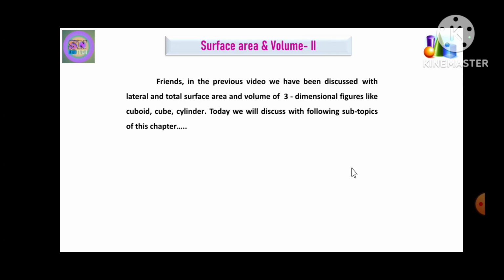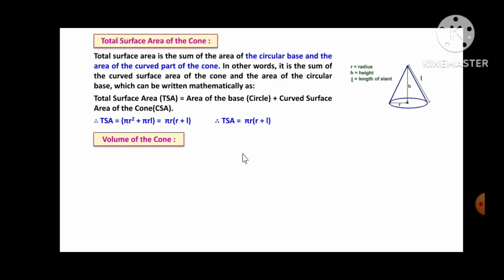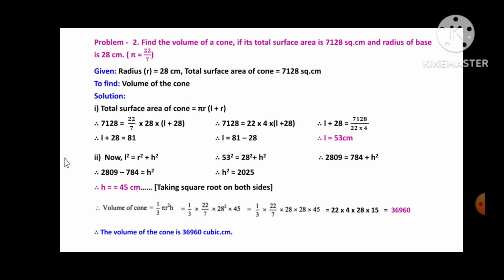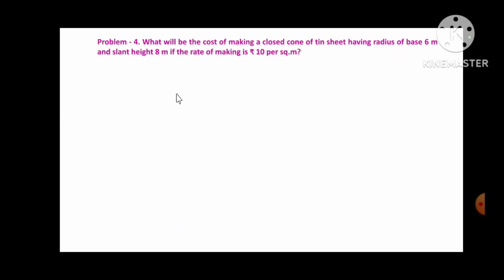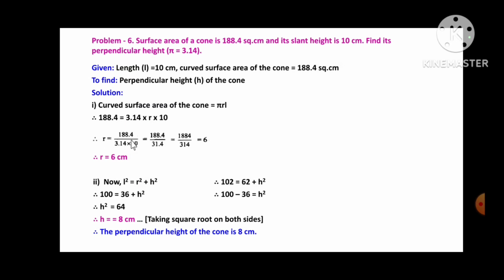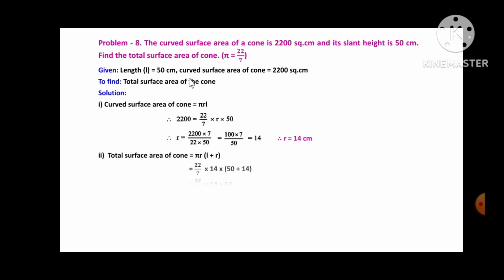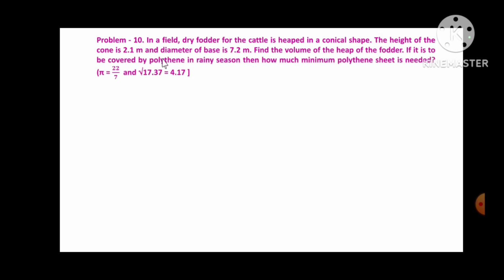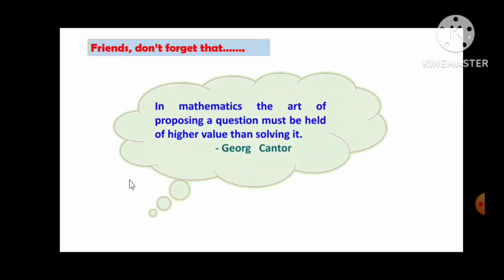9th - Mathematics - II : Surface area and Volume - II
9th - Mathematics - II : Surface area and Volume - II
CSA, TSA and Volume of Cone...
Problems from practice set 9.2...